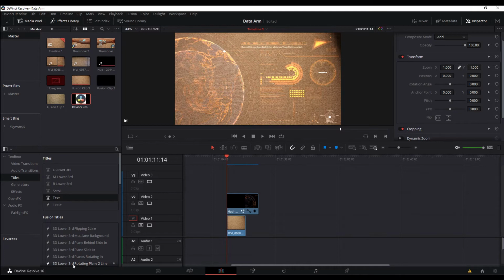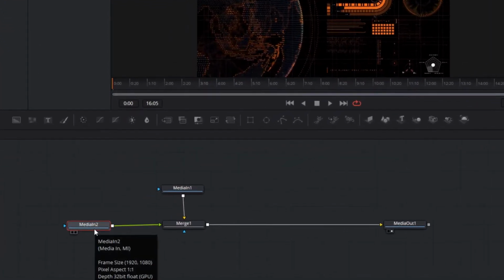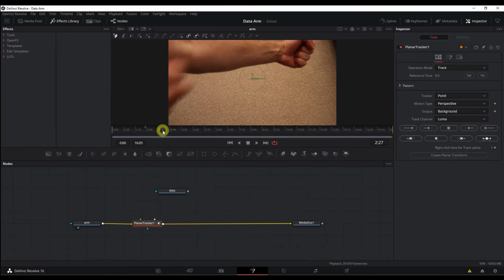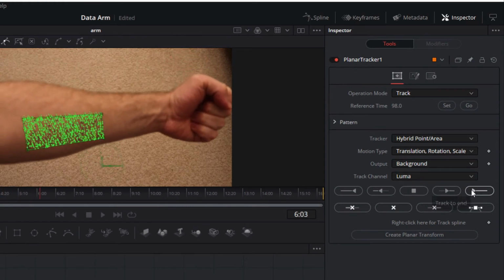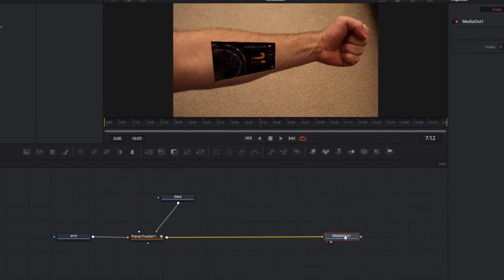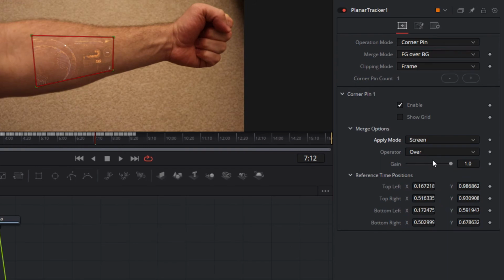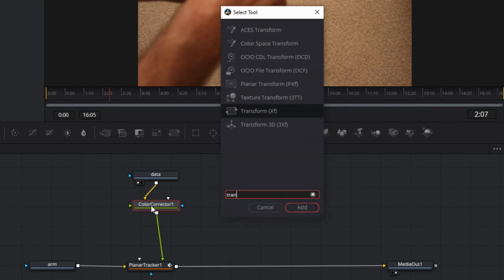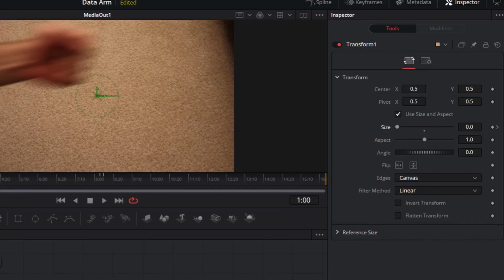How to TRACK in Davinci Resolve - PLANAR TRACKER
This episode we'll be using the Planar Tracking tool in Davinci Resolve to show how to track an object.